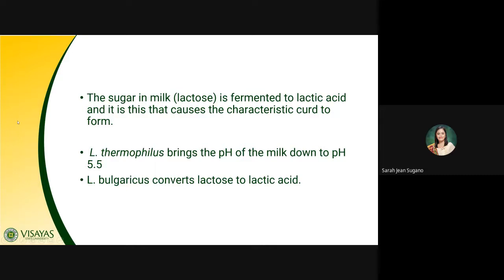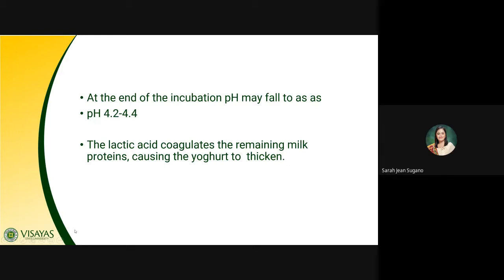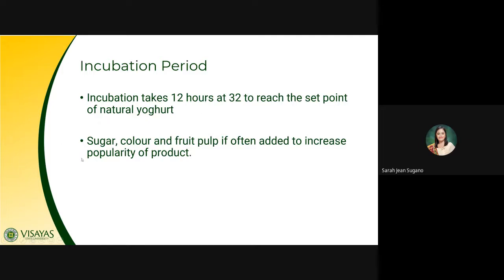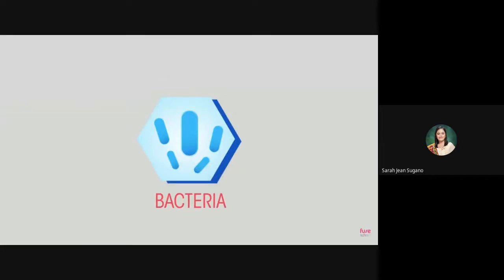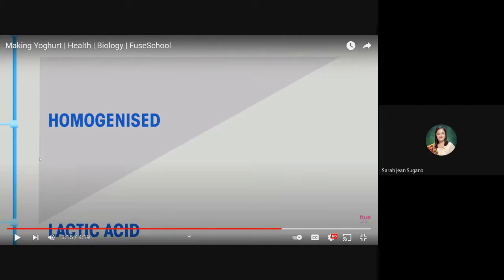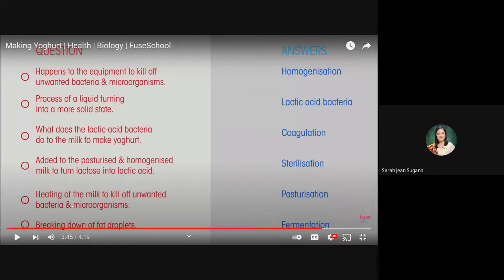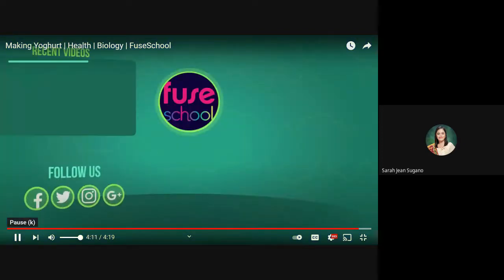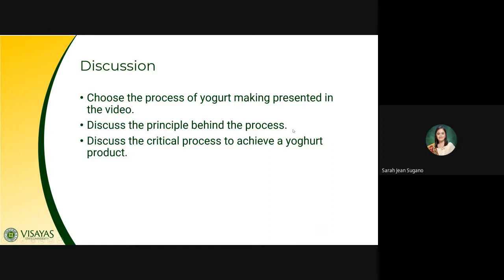Exercise No. 3- Yoghurt Fermentation InBt121